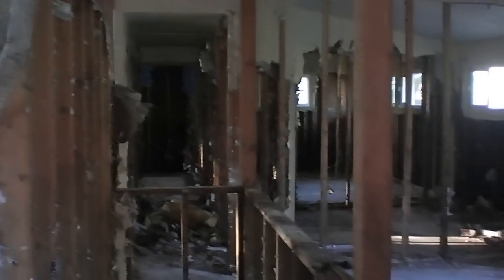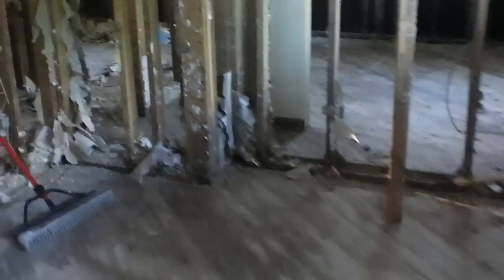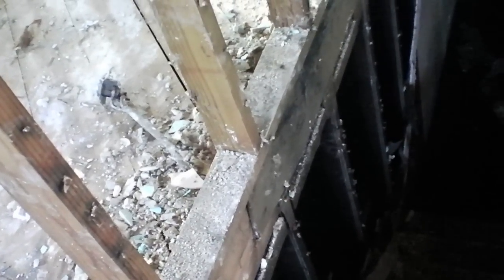Minot Flood 2011 - After gutting the main floor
This is a video tour after we gut the main floor of the house. Still have water in the basement.